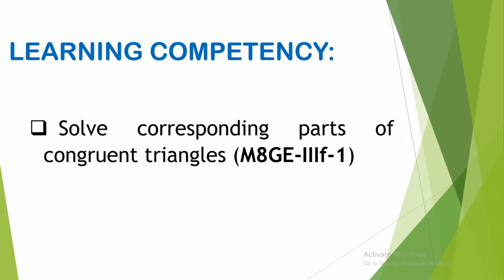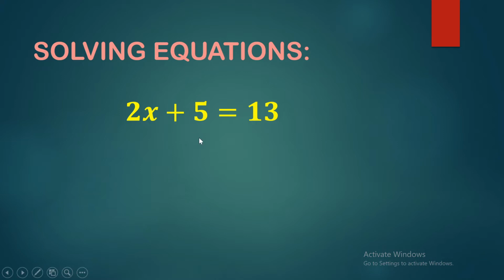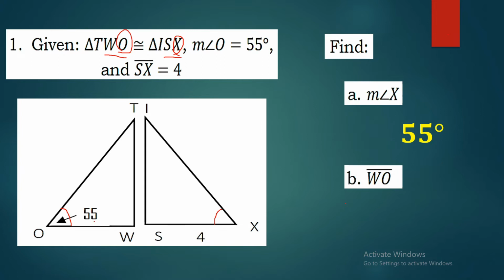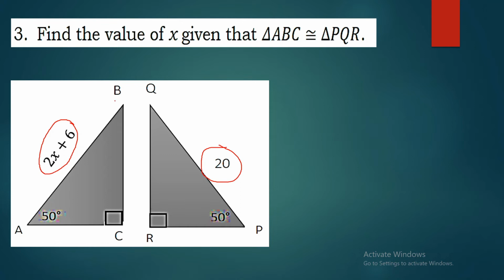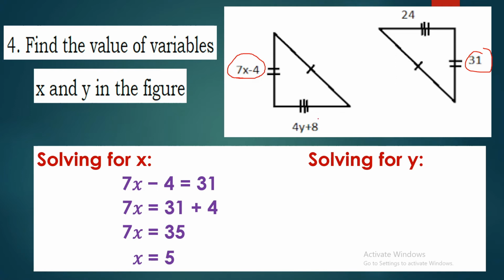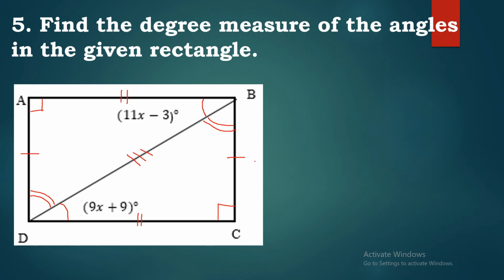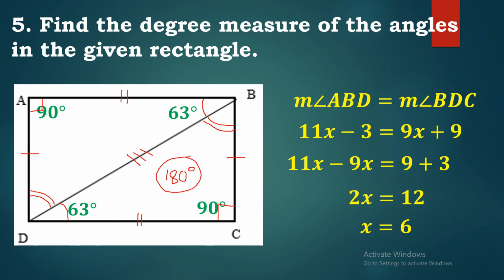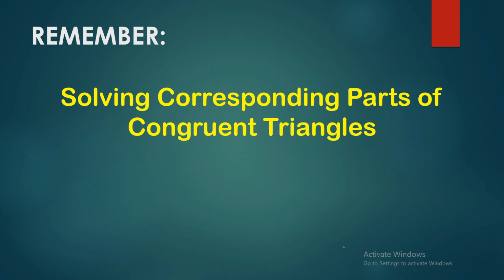Solving Corresponding Parts of Congruent Triangles